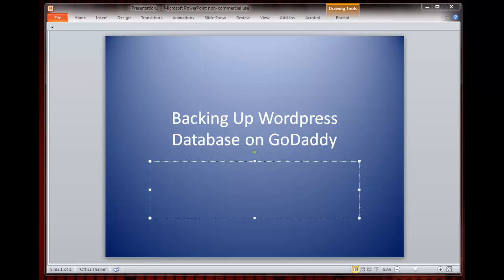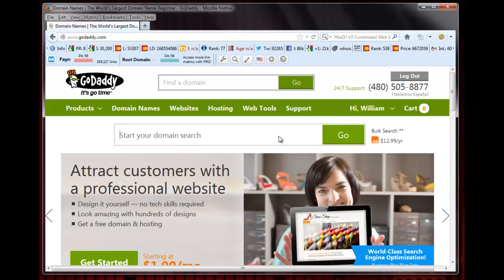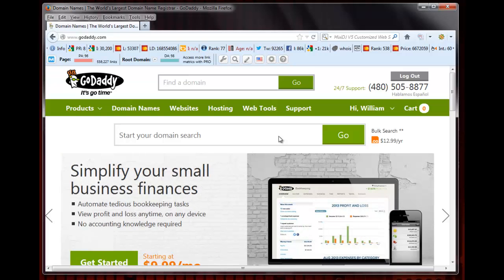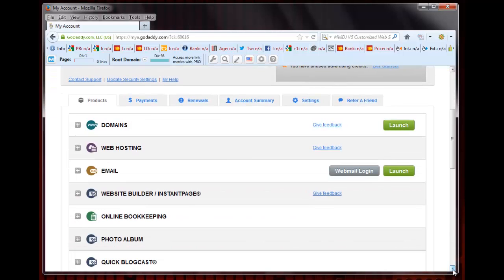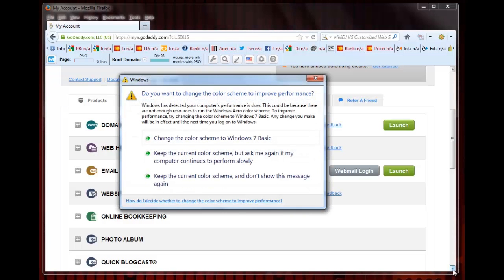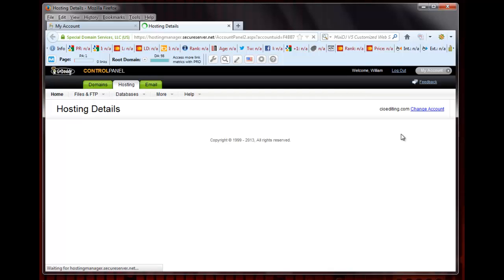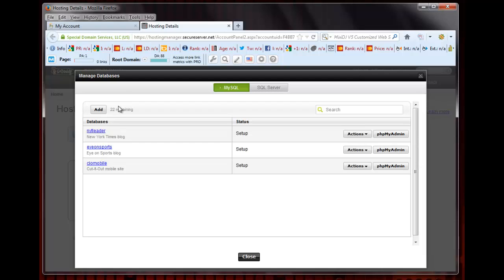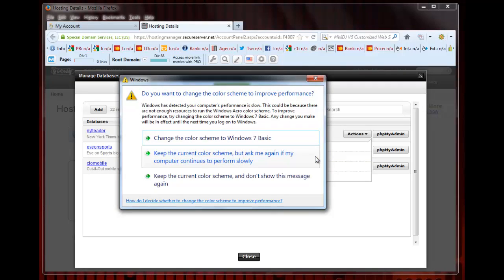Backing up your Wordpress blog database on Go Daddy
How to back up your Wordpress blog database on Go Daddy